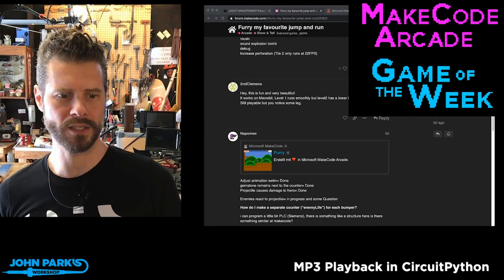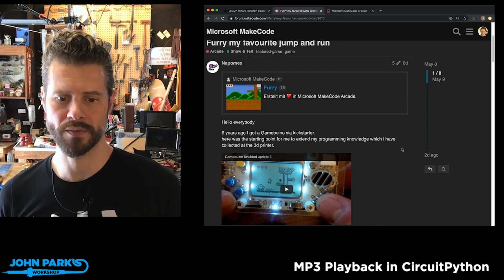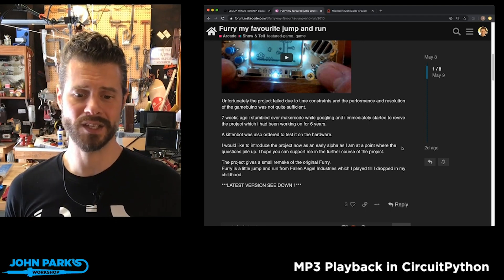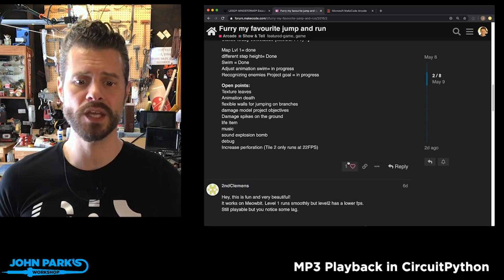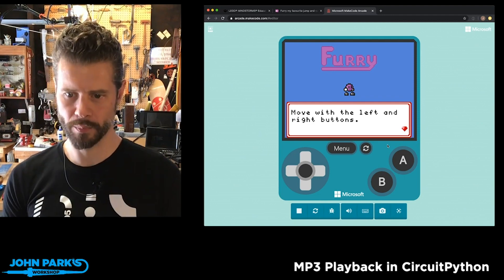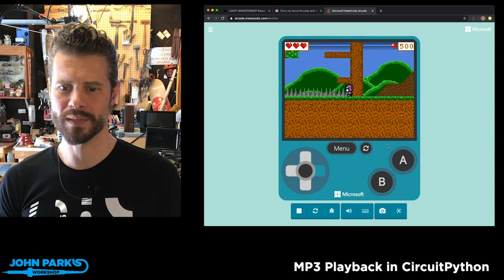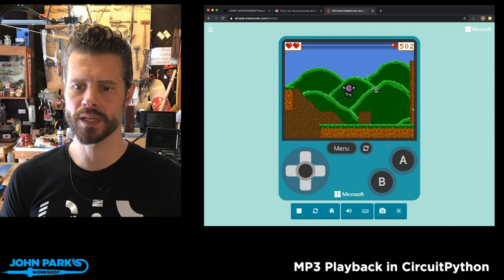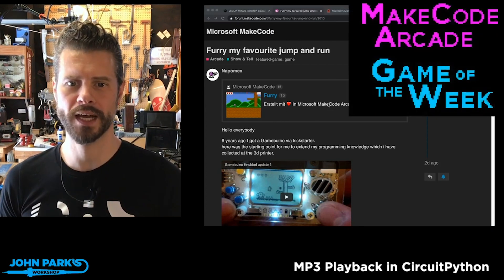MakeCode Arcade Game of the Week: Furry Jump n Run @adafruit @johnedgarpark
MakeCode Arcade Game of the Week: Furry Jump n Run

Furry by Napomex is a platformer recreation (in alpha) of an indie game from Fallen Angel Industries.